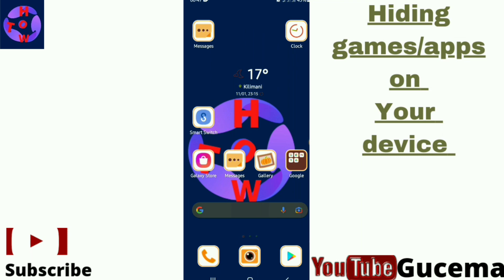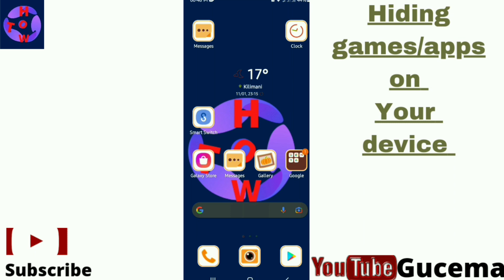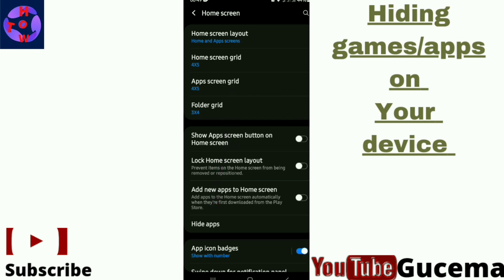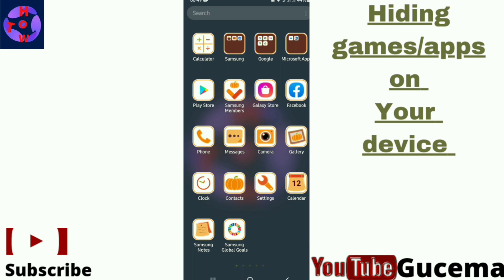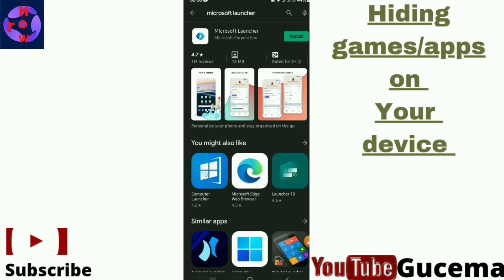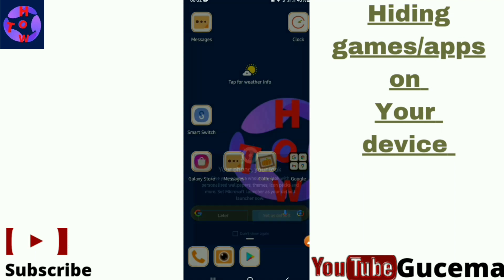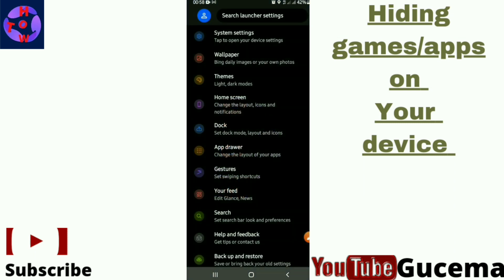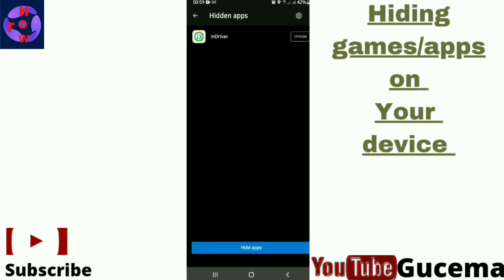App hider for android//How to hide games & apps on your android device//2022.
Do you have some apps on your android device you would like to hide for your privacy?
If yes this video will guide you on how to do it without uninstalling the app/how  to hide apps on android.
You will successfully hide for you to unhide when you wish to use them.
Follow this video to end  for a better experience on how to do it.

0:00 Intro

0:46 1st method on how to hide apps on android device

1:47 2nd method on how to hide apps on your android device.

4:46 Conclusion

Our other videos on phone settings

Here's  the playlist of collection of all my  videos.Feel free to watch your favourite

How to hide apps on oppo
Hide apps on android
How to hide apps on vivo
How to hide apps on Samsung
How to hide apps on oppo a7
How to hide apps on oppo 15
How to hide  apps on Samsung a12
app hider for android without app,
app hider for android samsung,
app hider for android vivo,
app hider for android without launcher,
app hider for android app,
app hider apk for android,
app hider application for android,
app hide app for android,
hide apps on android apk,
best app hider for android app,
hide app folder android,
best hide app for android in play store

Gucema tech